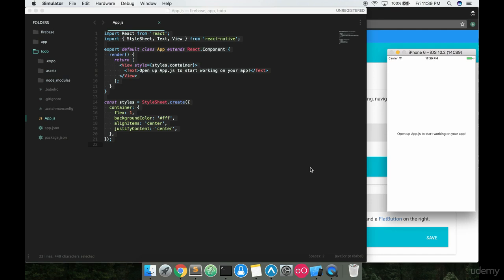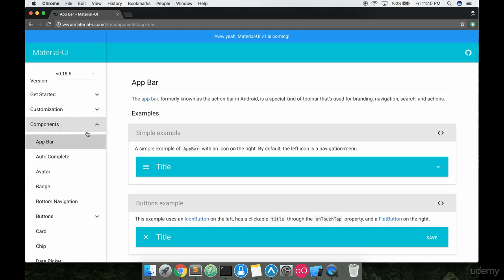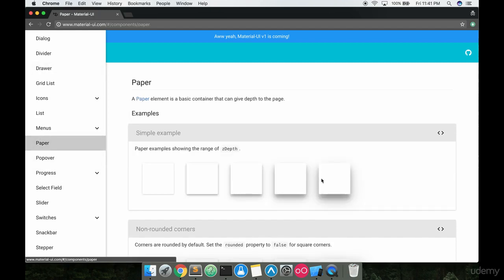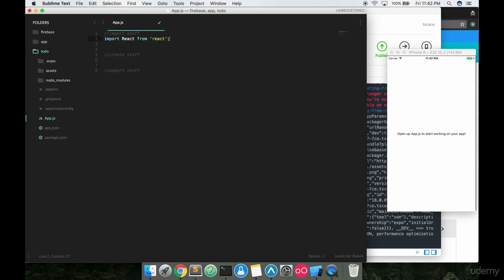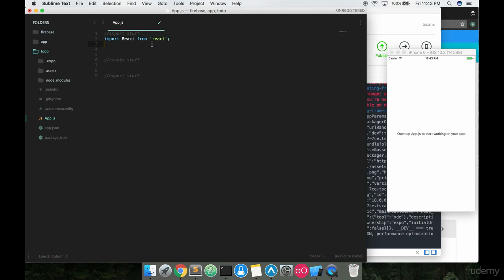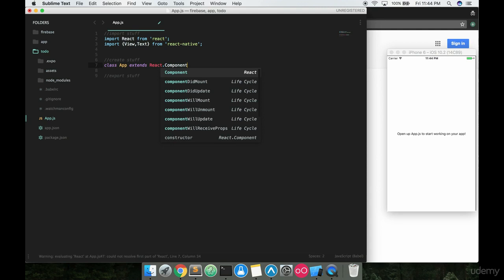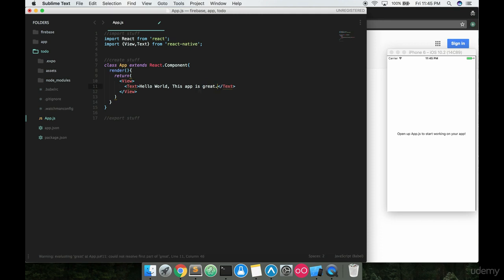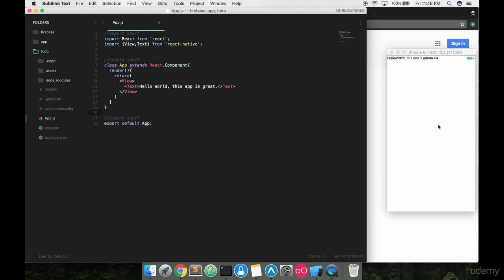[React Native Expo] To Do App - Building our first React component